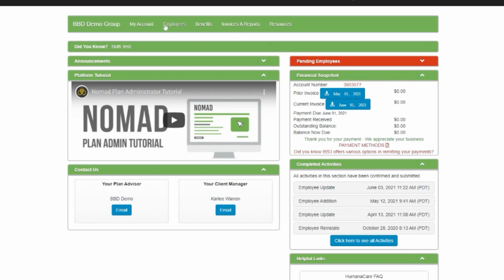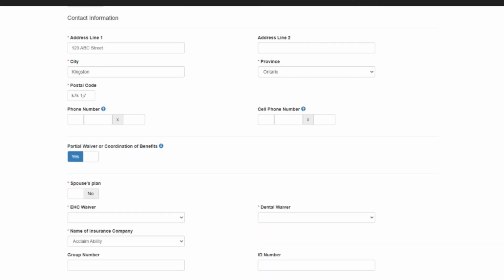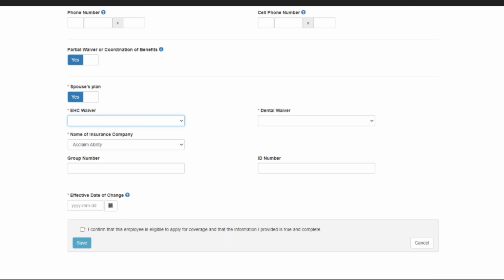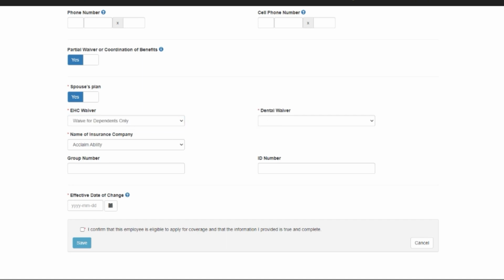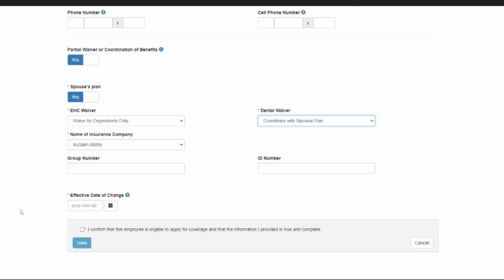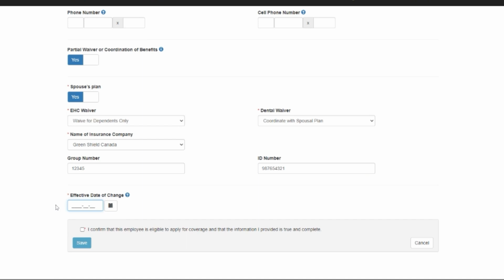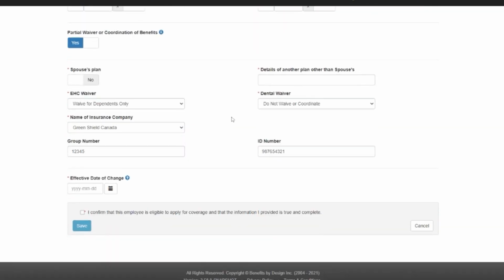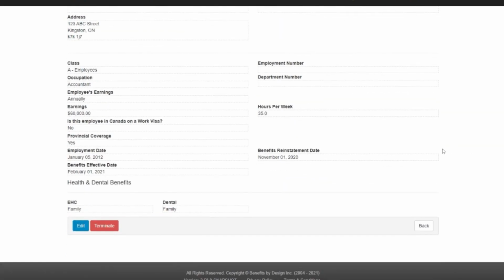Waiving and Unwaiving Benefits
A step-by-step guide to waiving and unwaiving employee health and dental benefits.